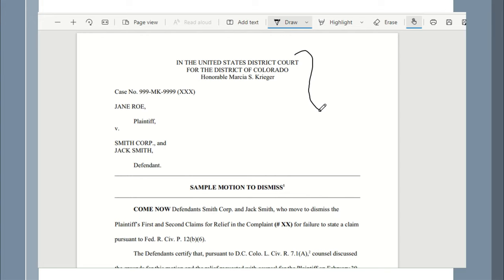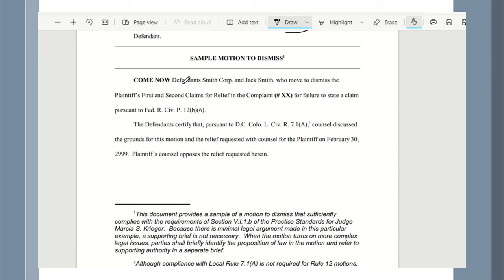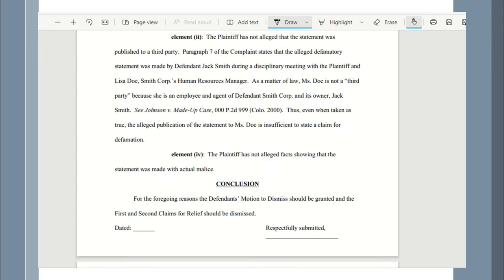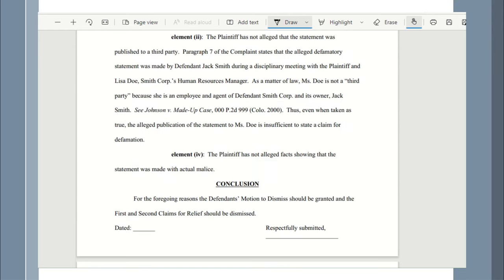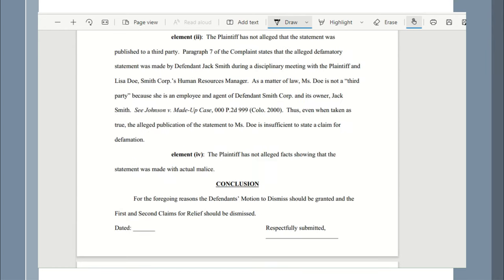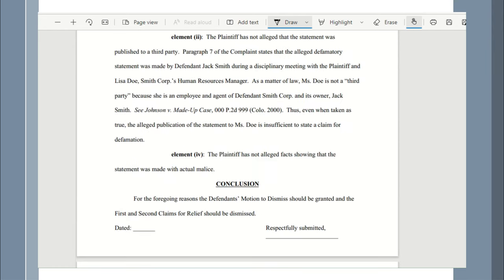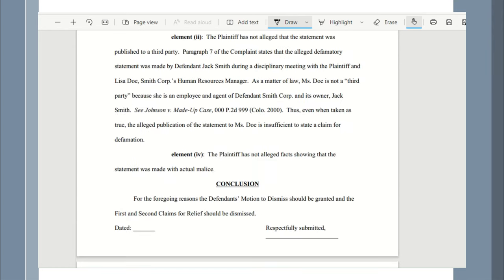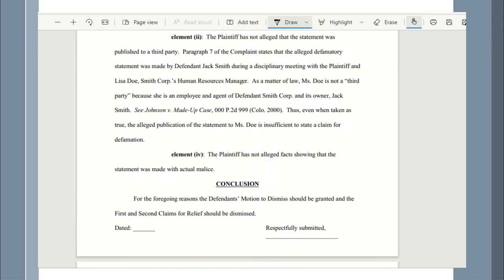How To Respond To Motion To Dismiss Employment Lawsuit. Watch This Demonstration.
I received an email from a pro se litigant who was having trouble responding to a motion to dismiss his complaint.  This video is for the emailer and others who need information on this subject-matter.  It lays out the pocess, step by step.  Be Empowered!

Sample Motion to Dismiss and Response file:///C:/Users/User/OneDrive/Documents/Civil%20Rights/Research/Motions/Dismiss.pdf